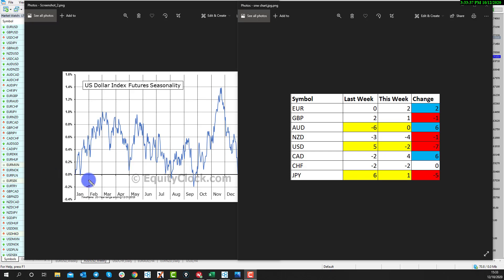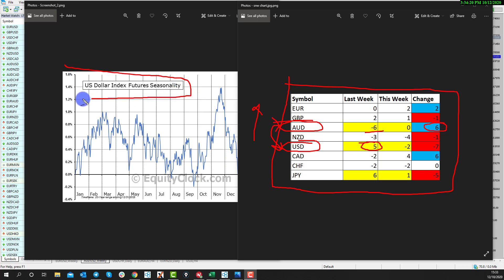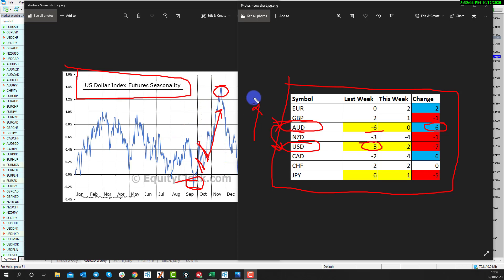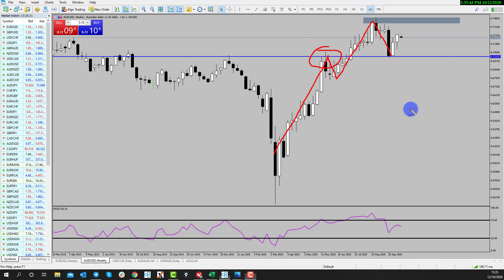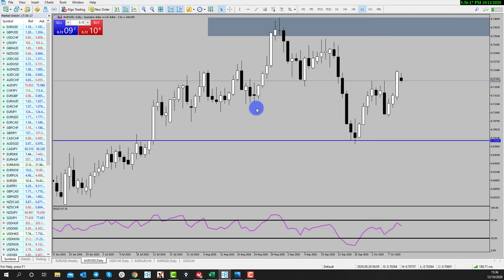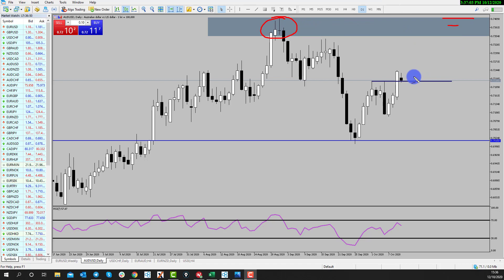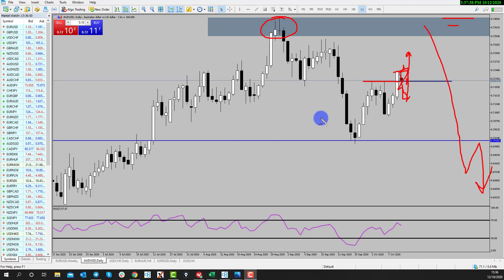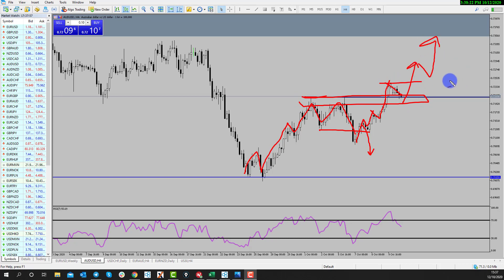Strong Vs Weak Forex Pair (AUD/USD) | Technical Analysis | October 12, 2020